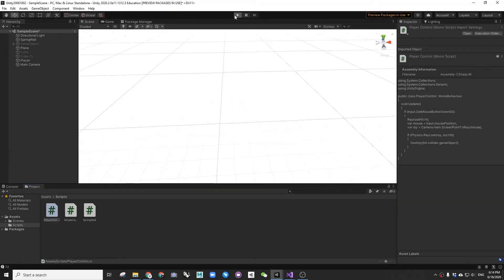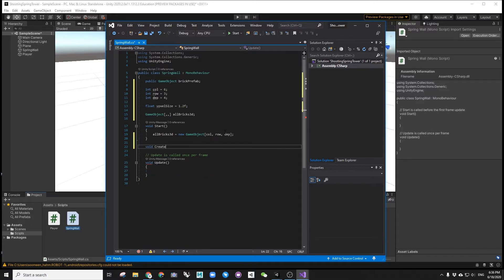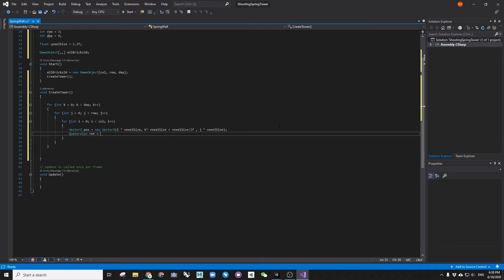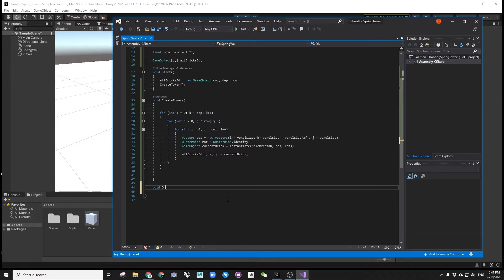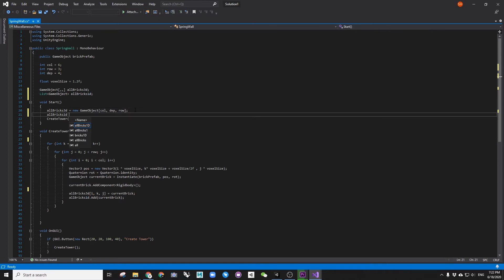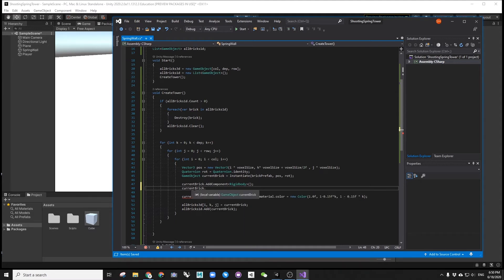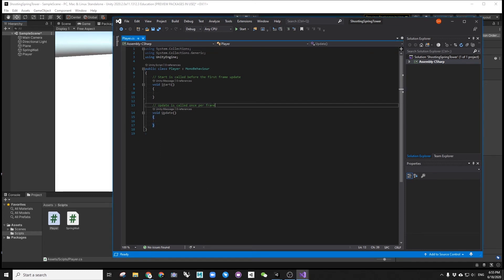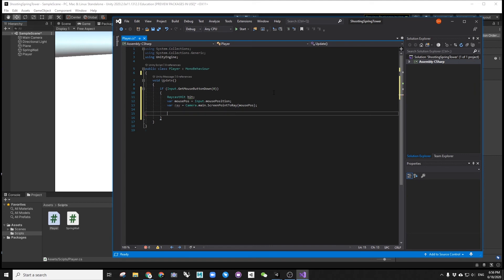How to connect physics springs using C# in Unity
Adding spring connections